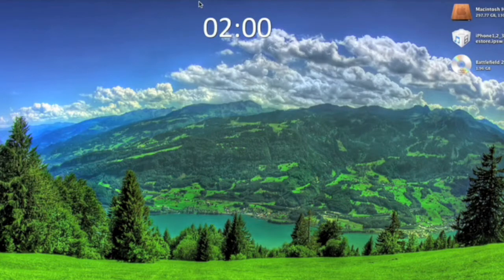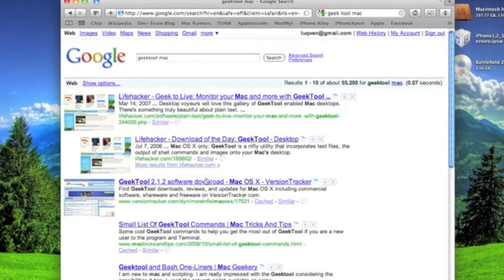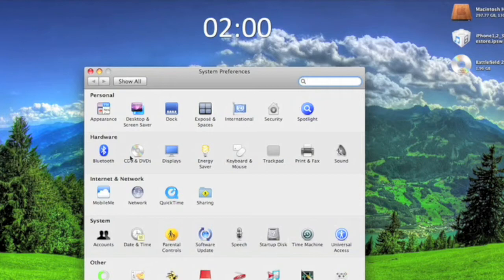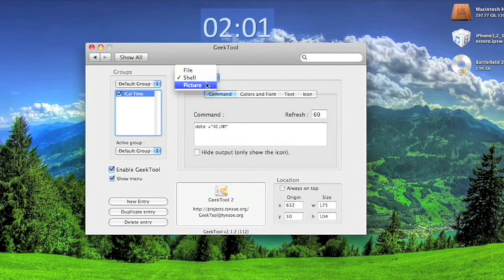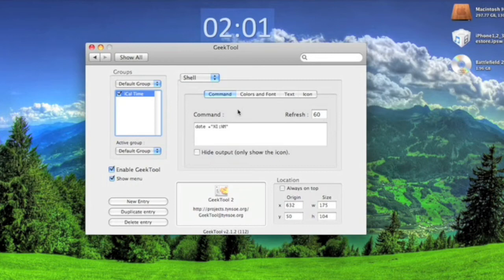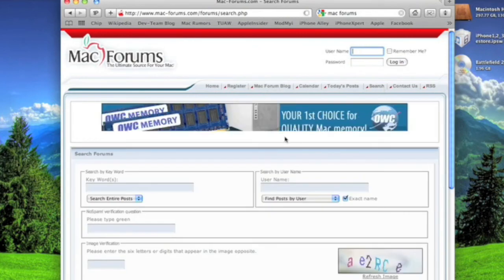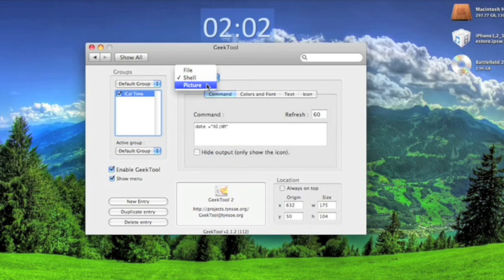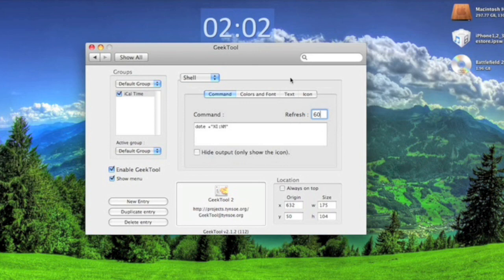Geek Tool Mac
This video explains what GeekTool (mac) is for and how it works. GeekTool is basically a more advanced dashboard that runs on your desktop, oh and requires some knowledge of code.